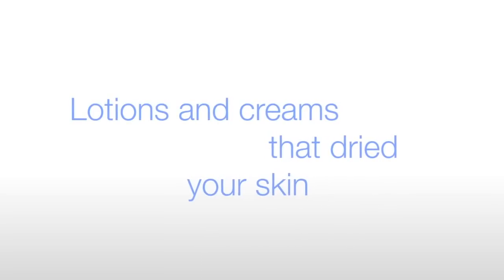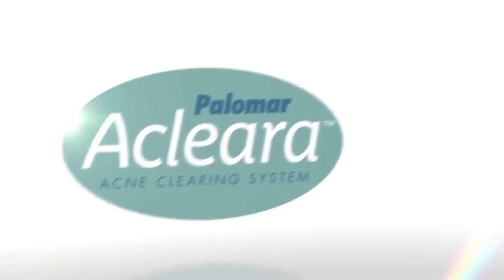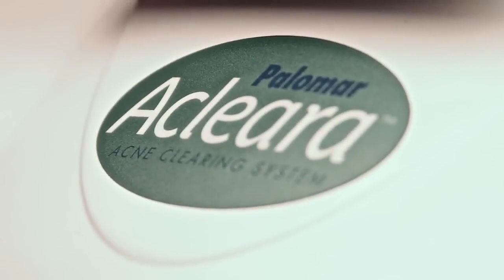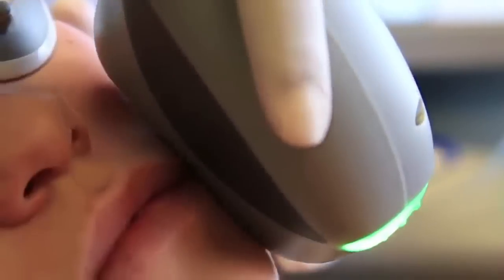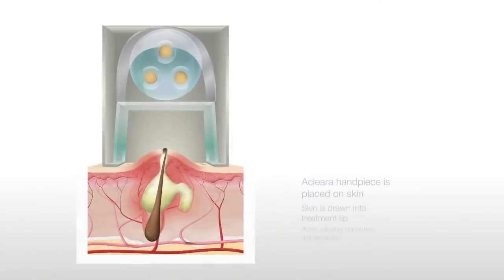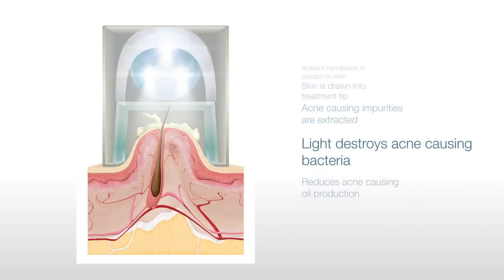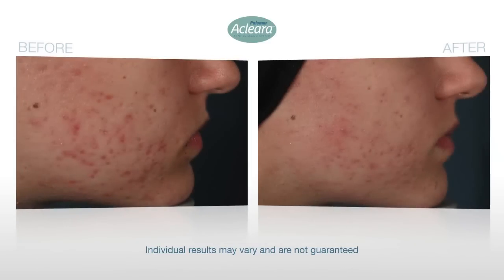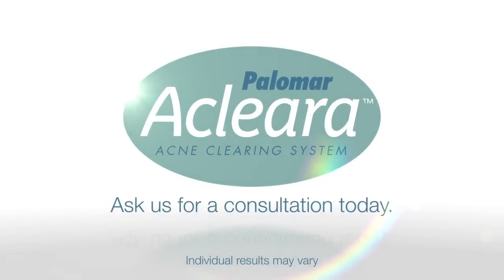The Acleara Acne Clearing System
Acleara is a new acne treatment system that utilizes a combination of vacuum and light to clear up skin. Unlike many other acne treatment systems, Acleara is FDA-approved to treat acne of varying forms and severities on all skin types.